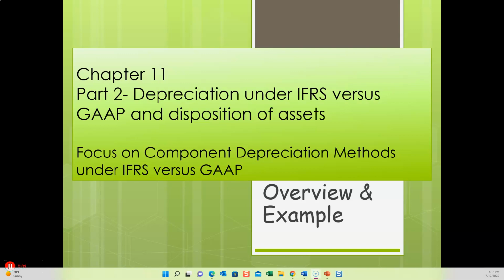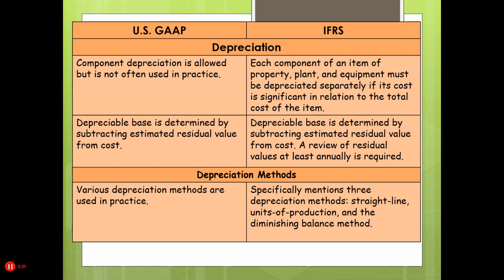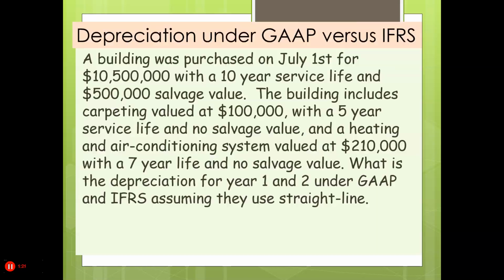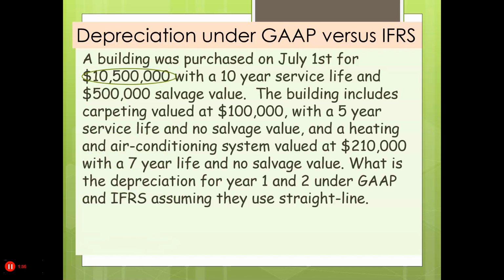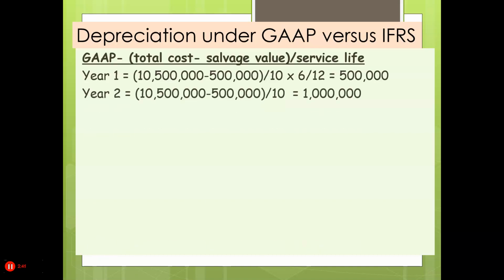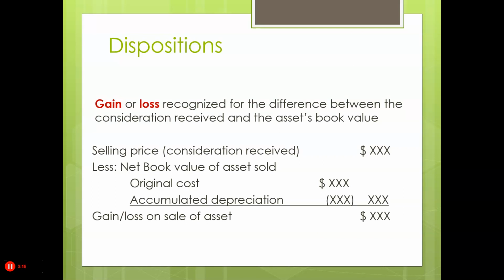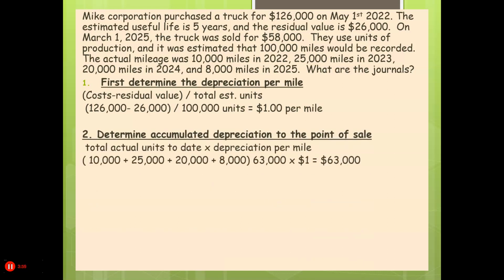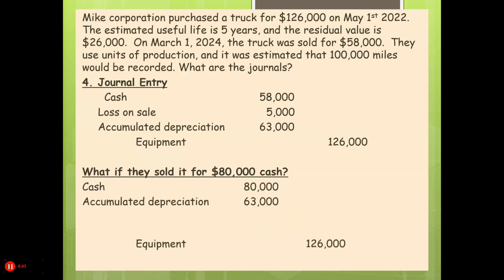Chp11 Part 2-GAAP IFRS disposition